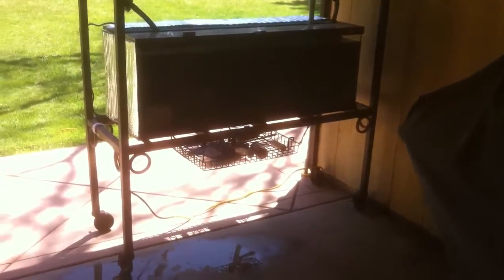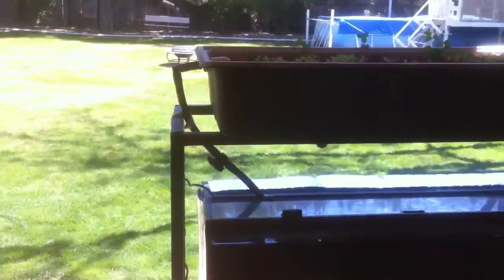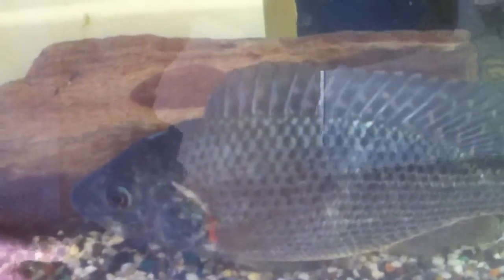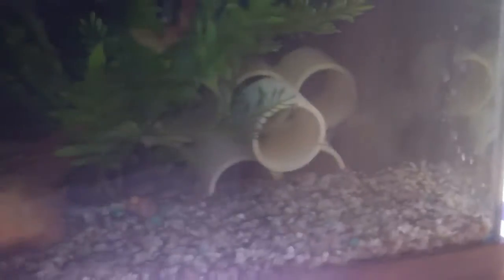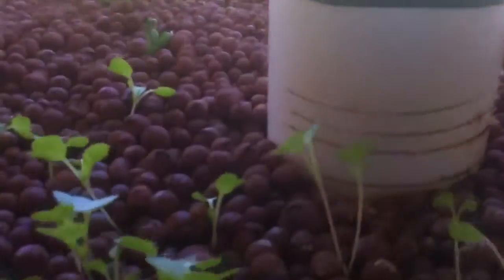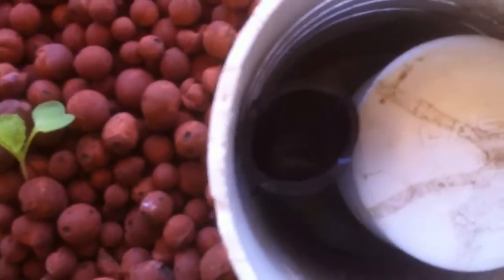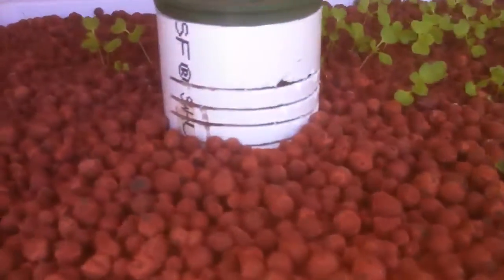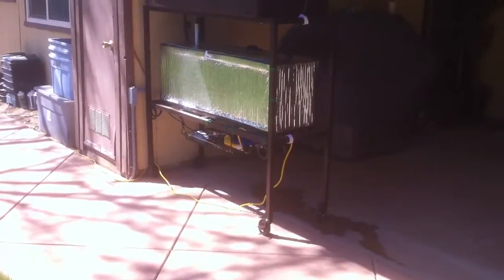Aquaponics tilapia breeding tank built from scratch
This is the fish breeding tank for my patio, I just finished in March it has been up and planted for two weeks. 3 small tilapia and a sucker fish proved the plant food .